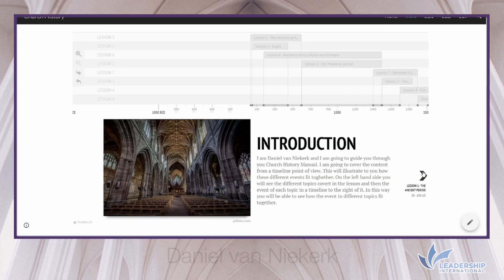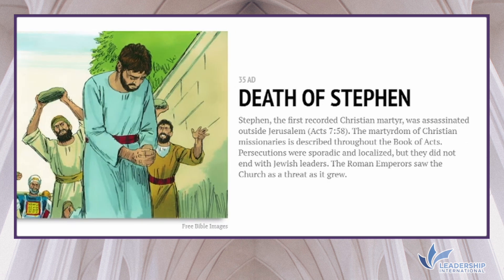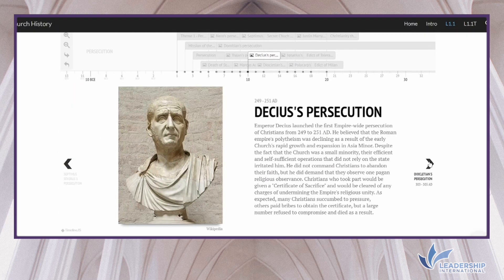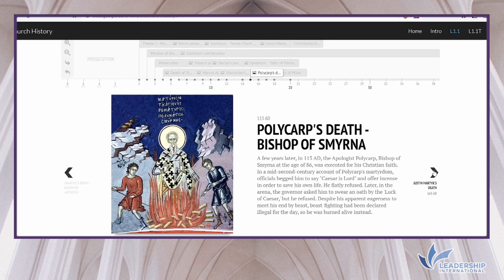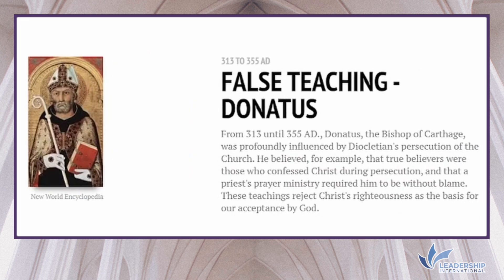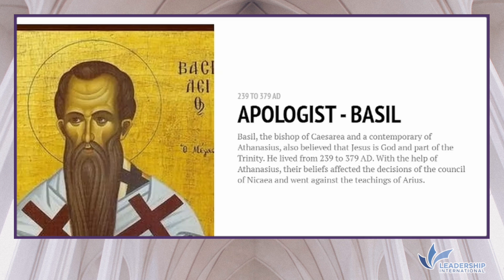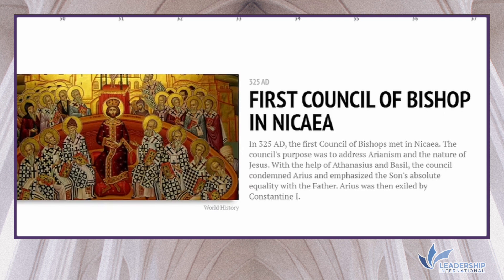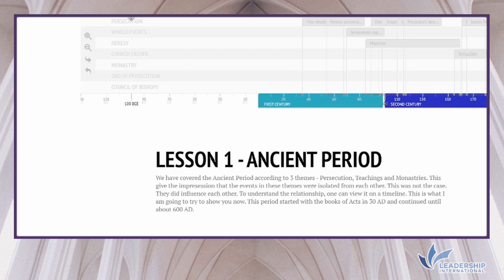BLTC 10 SA 1 THE ANCIENT PERIOD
Biblical Leadership Training Center

Subject : Church History
Speaker : Daniel Van Niekerk

Edited by KCCN
Editor : Gihwan Jeong
             Tsutu Thurr
             Claire Nolasco

Leadership International / African Leadership
Edited by KCCN